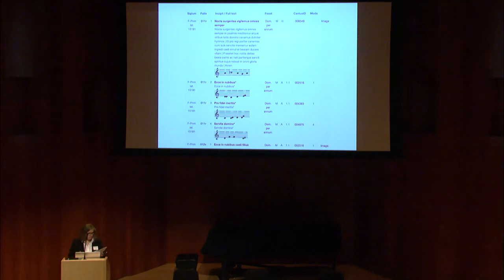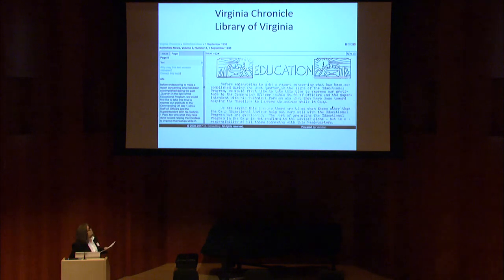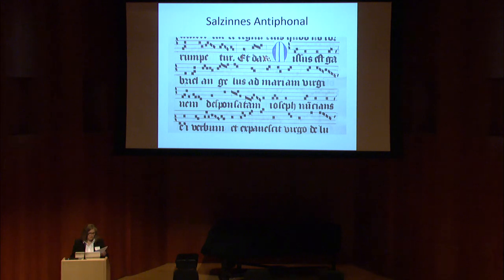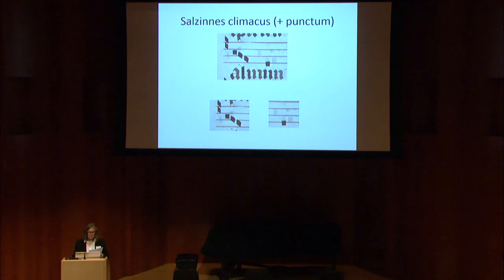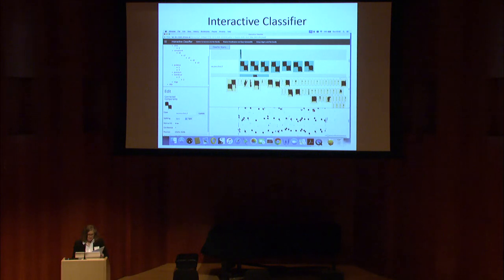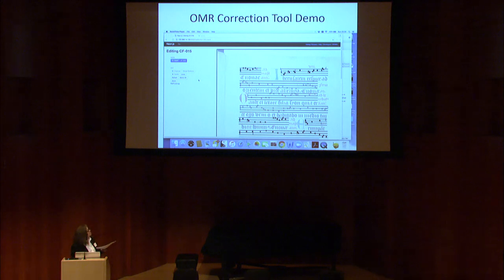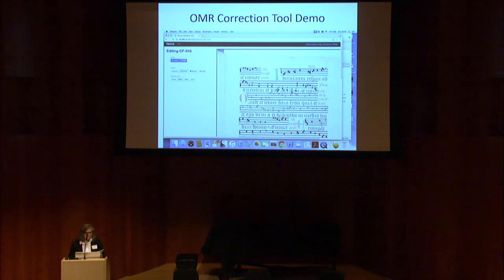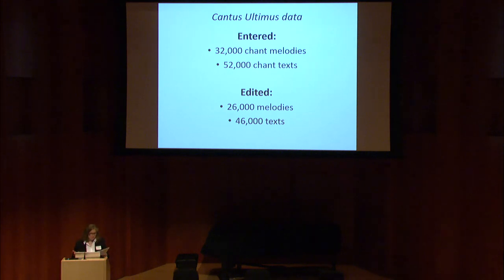Jennifer Bain - Optical Music Recognition - correcting machine reading outputs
Presentation made on Thursday, October 26, 2017 at the symposium “Machine-Reading and Crowdsourcing Medieval Music Manuscripts.” Organizers: Michael Alan Anderson, Debra Lacoste, and Jennifer Bain. Eastman School of Music, University of Rochester.